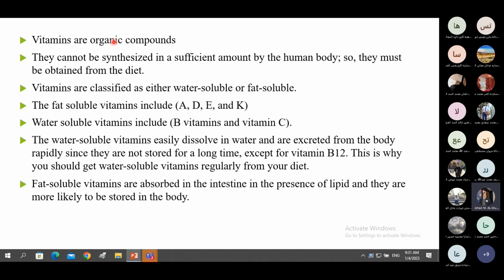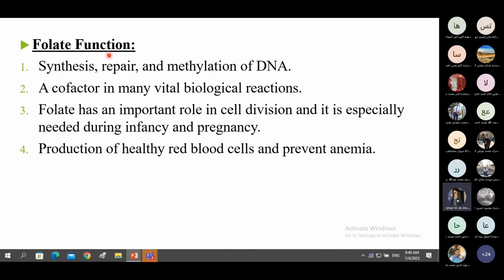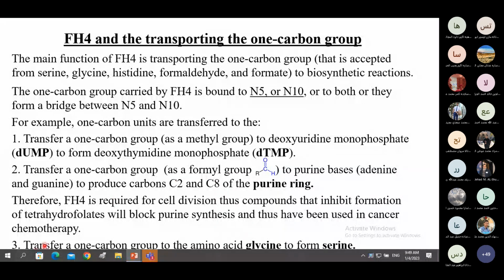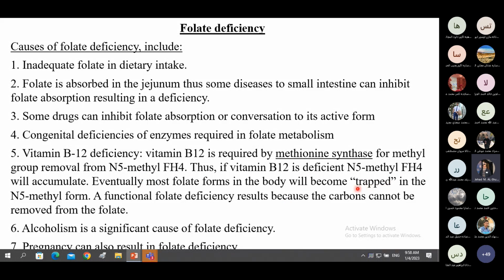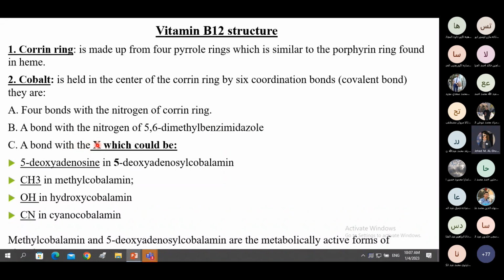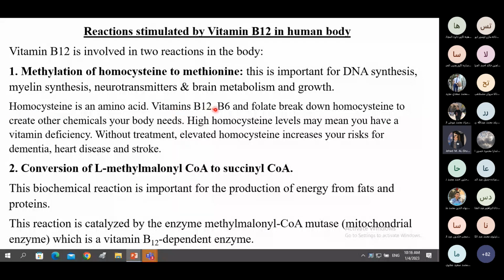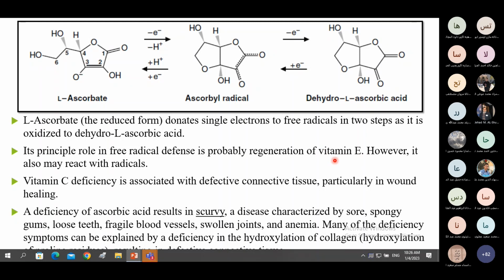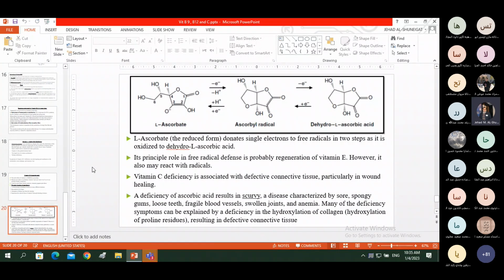Biochemistry -L22 -Vit B9, B12 and C